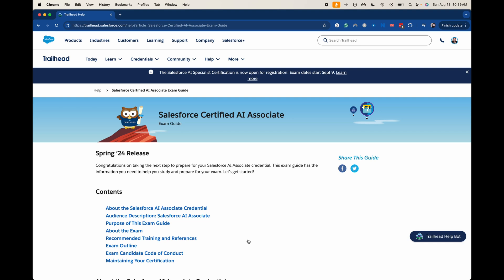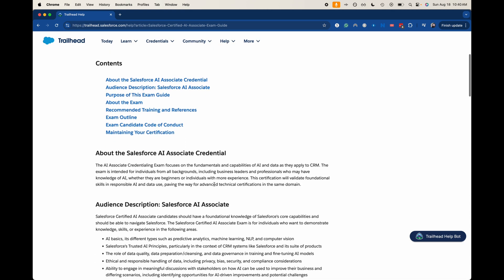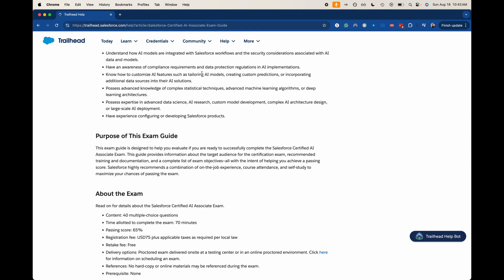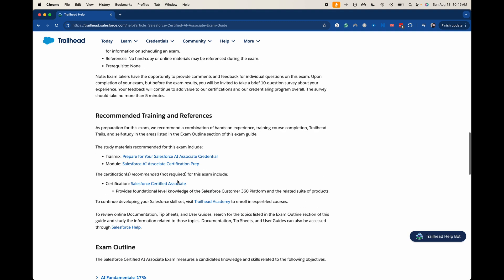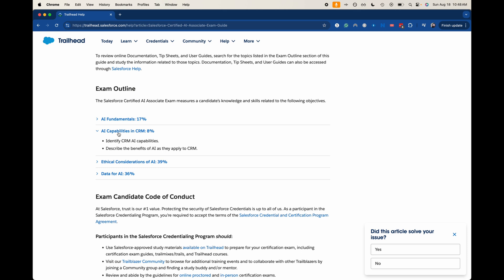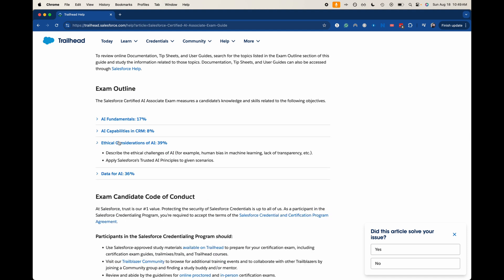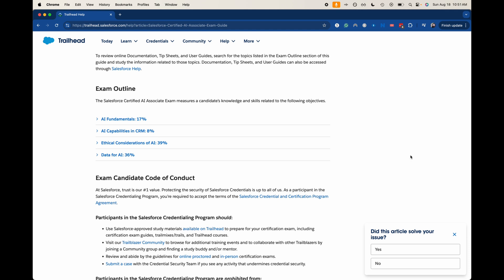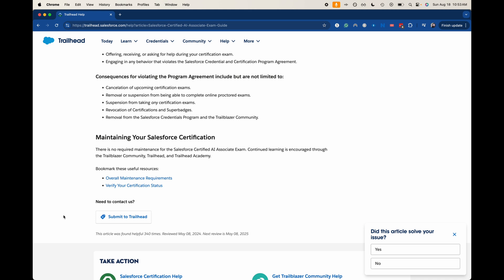Salesforce AI Associate Certification Breakdown | AI associate certification overview